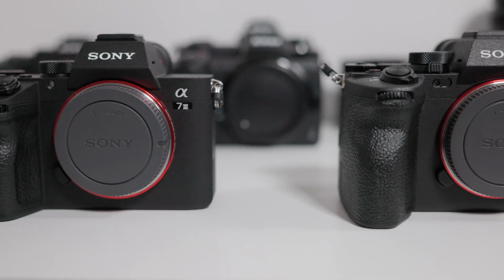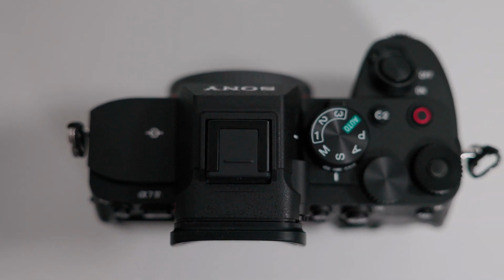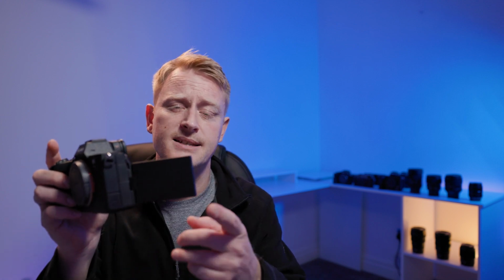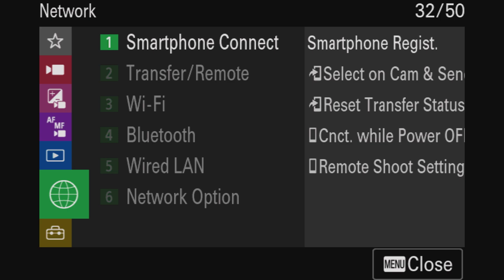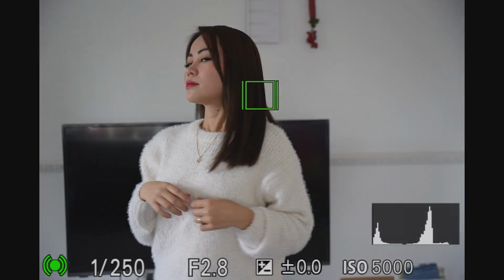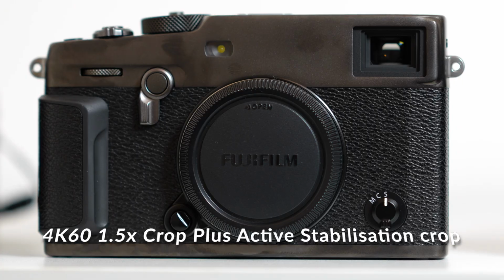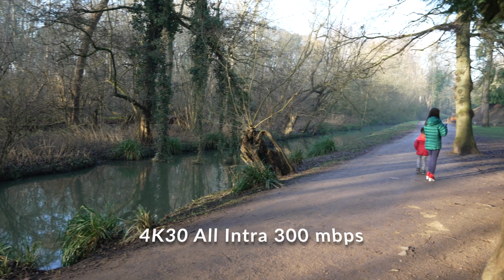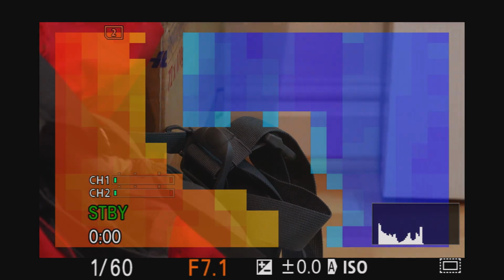A7III vs A7IV: Is It Worth The Upgrade?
Everything you need to know about the Sony A7III vs A7IV for photo and video.
In this video I go over all the differences between Sony's two A7 cameras (I own both) and show you everything that you need to know to decide which one is for you. Should you upgrade from the A7III? Should you spend the extra on the A7IV? Includes image and video samples from real world tests as well as lots more. 18.17 I know someone will pick me up that I called S-Cinetone an HLG profile. It's not, S-Cinetone is a straight out of camera ready profile and you can use the HLG profile separately to get more dynamic range.

Chapters
00:00 - Intro
01:29 - Image quality
02:02 - Dynamic range
02:51 - ISO performance
04:10 - Egonomics/handling
09:31 - Menu
11:04 - Auto focus
15:27 - Video
18:31 - Video AF
18:41 - IBIS
19:32 - IBIS video test
21:42 - New Video Features

US  links:

Sony A7IV pricing
Sony A7III Pricing
My favourite Youtube lights
Microphone I use

UK links
Sony A7IV Pricing
Sony A7III Pricing
The V90 SD cards I use
Microphone I use